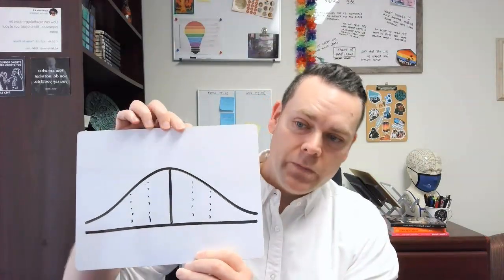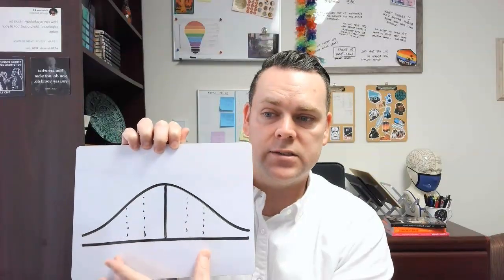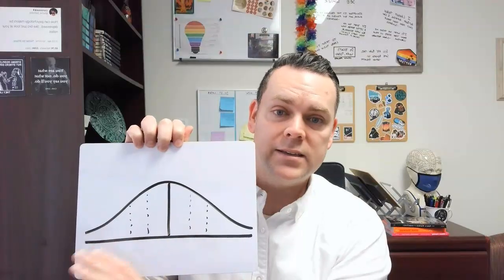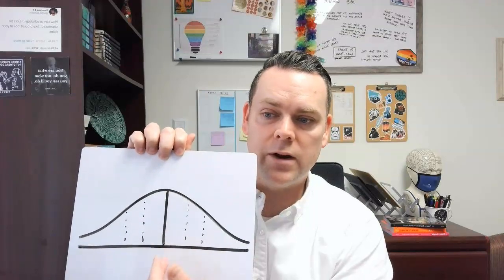Learners with Exceptionalities